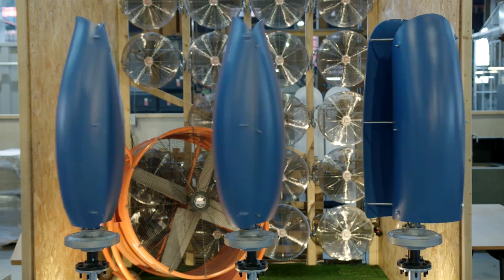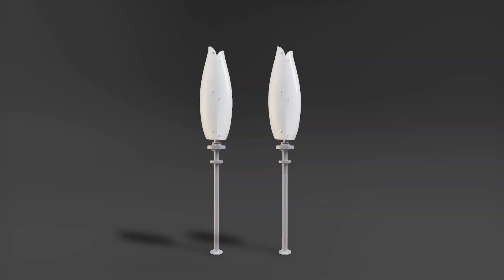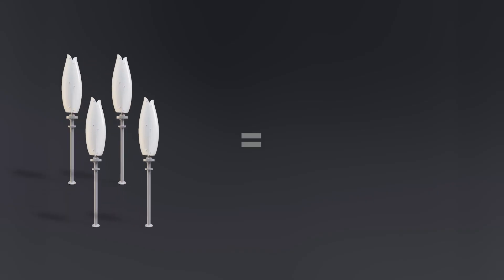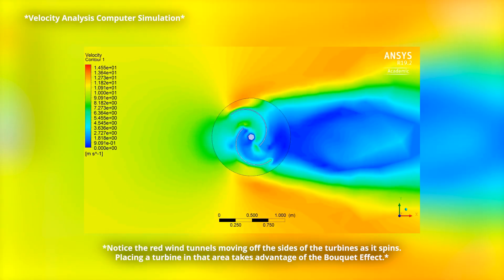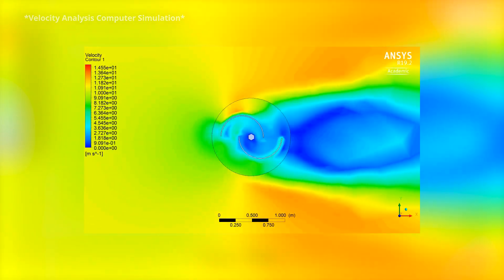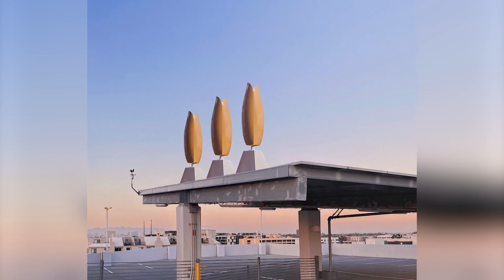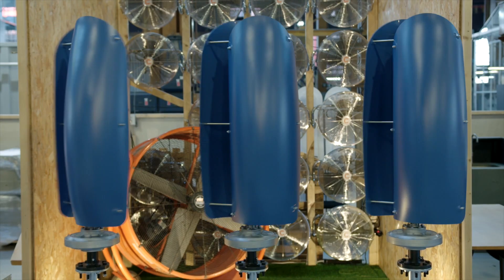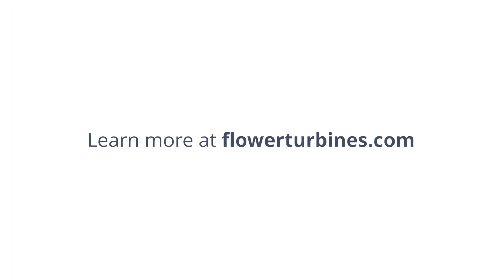Unlock the Power of the BOUQUET EFFECT - Flower Turbines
Unlock the potential of wind energy with Flower Turbines' patented Bouquet Effect: proprietary technology revolutionizing efficiency and space optimization.